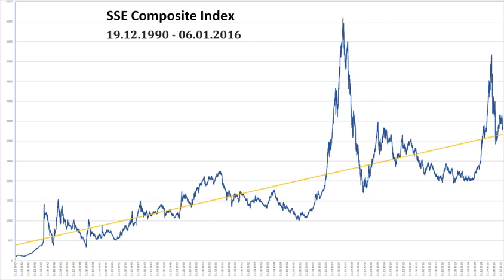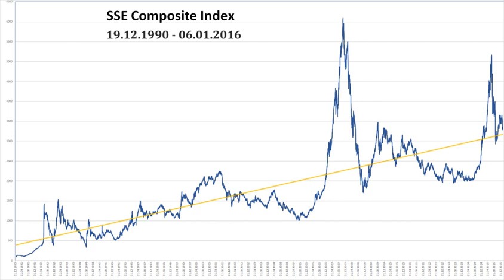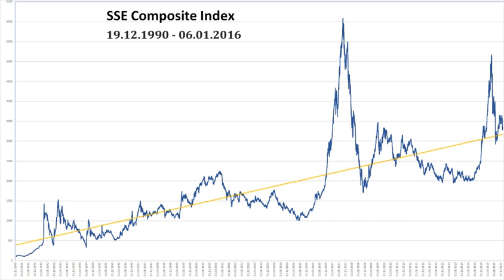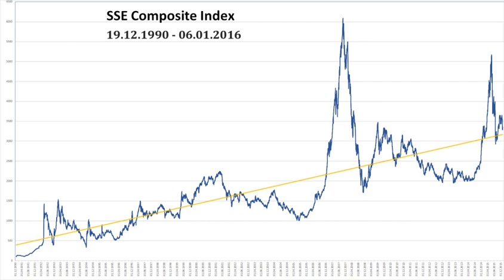SSE Composite | Wikipedia audio article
00:00:22 1 Weighting and calculation
00:01:38 2 See also

- Socrates

SUMMARY
The SSE Composite Index also known as SSE Index is a stock market index of all stocks (A shares and B shares) that are traded at the Shanghai Stock Exchange.They are also SSE 180, SSE 50 and SSE Mega-Cap Indexes for top 180, 50 and 20 companies respectively.